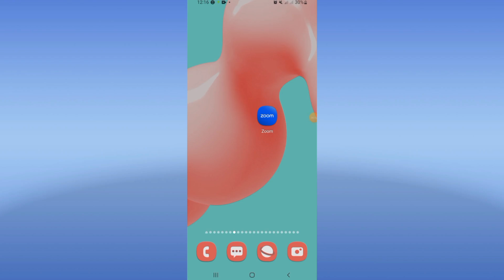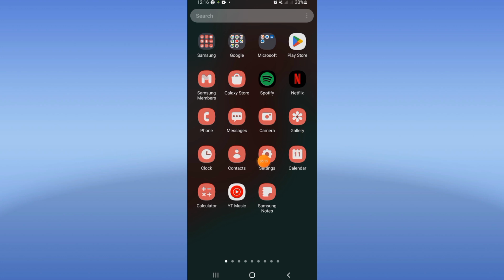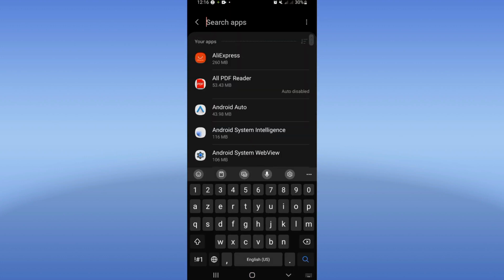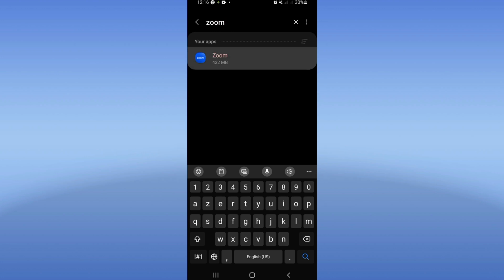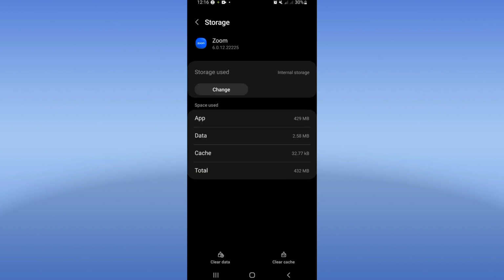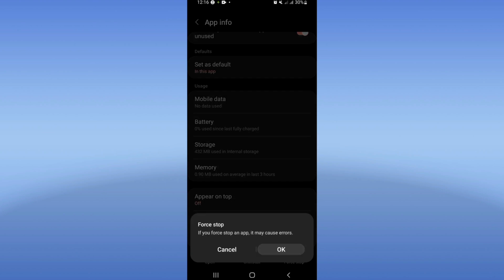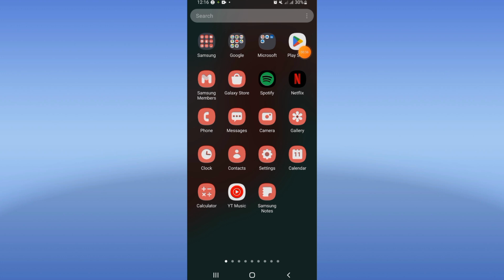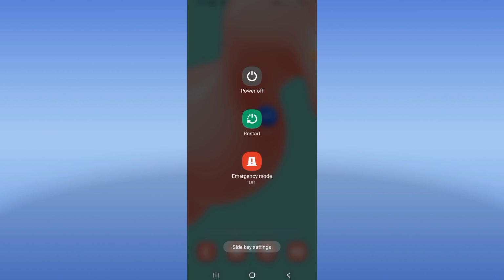How To Fix Zoom App Keeps Pausing 2024